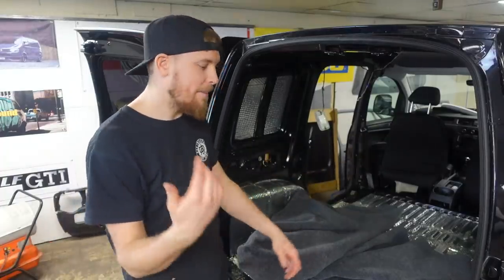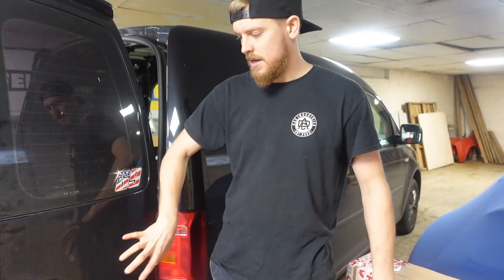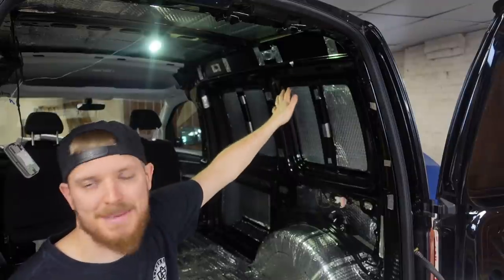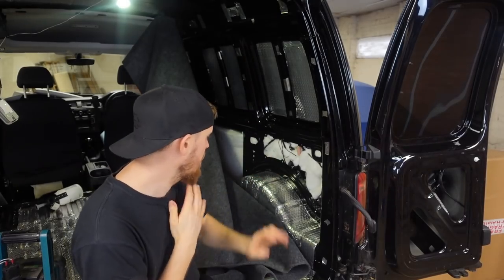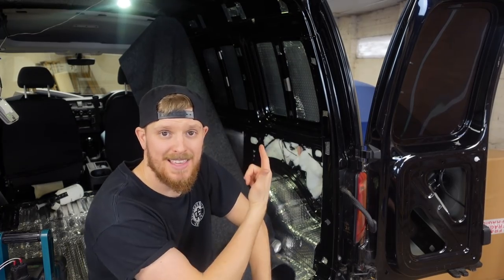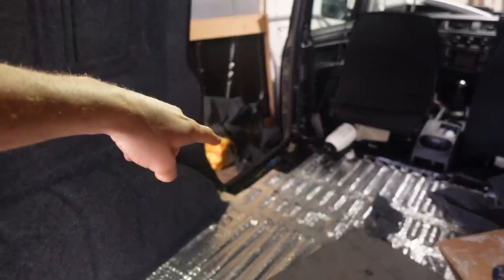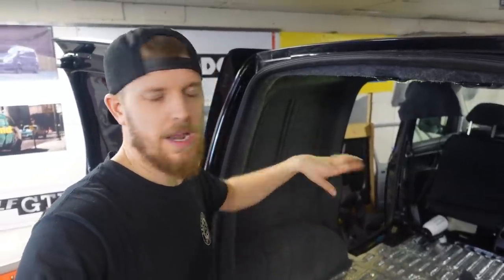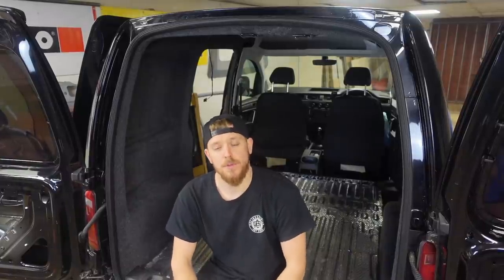VW Caddy 2k Sound Deadening, Insulation & Carpet Part 2 Conversion Caddy Camper Micro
A little Mini Series! My Step Father has owned this 2016 Caddy for a year or so now and it was a little cold and noisy for daily driving so I offered to sound deaden, Insulate & Carpet the rear to help with this.

Hardly a step by step guide but will hopefully help someone!

DAC Industries Hoodies, T-Shirts, Wooly Hats, Snapbacks & Stickers are available to buy.

Visit dacind.com and have a browse or treat yourself!